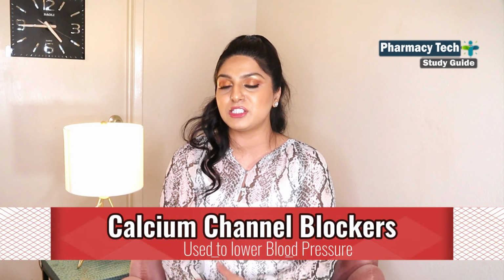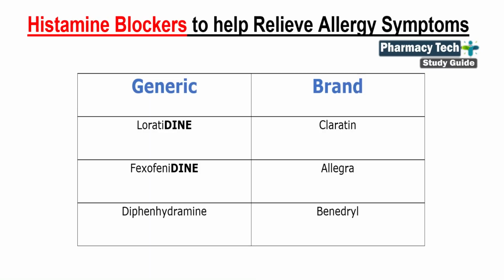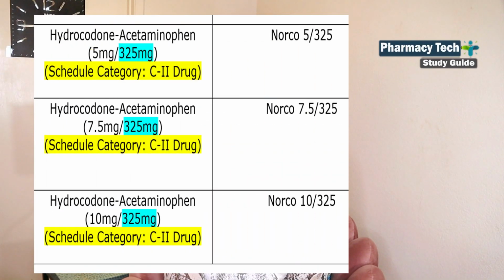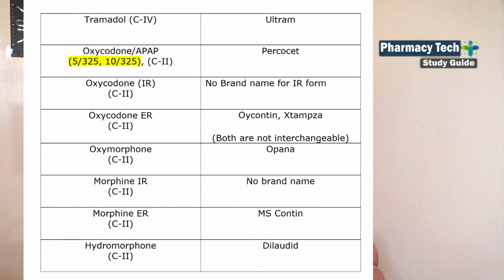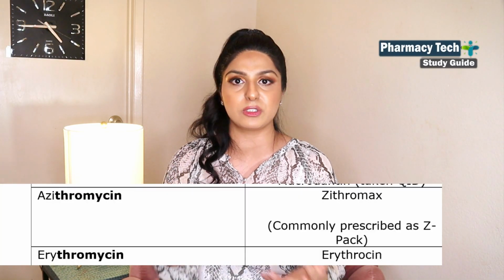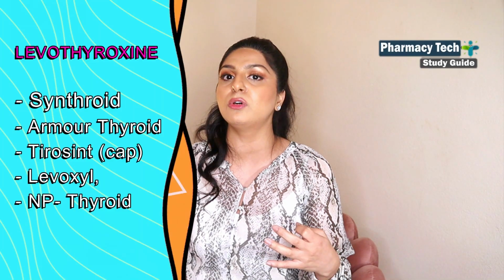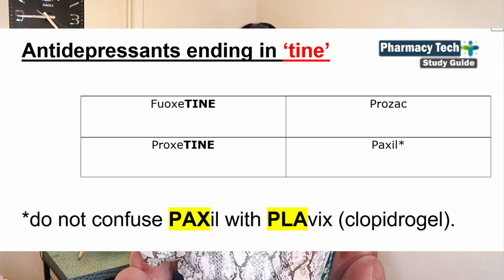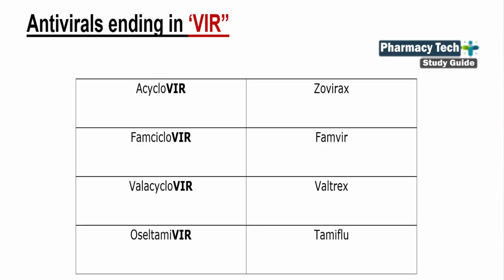Top 100 drugs | Pharmacy tech study guide | Most common medications | Top 200 drugs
Welcome to Pharmacy Tech Study Guide. I'm Sidra, pharmacist by profession and passionate about helping you become an excellent pharmacy technician.

As a pharmacist and pharmacy manager myself, I can tell you that pharmacy technicians are the back bone of a pharmacy. My day at pharmacy wouldn't go by smooth if I don't have assistance from my techs.
This is why I constantly try to educated and train them to become a better technician everyday. It's like a professional investment for me.

The purpose of this channel is to help those who aspire to become a pharmacy technician and need to gain pharmacy knowledge to pass the pharmacy tech exam.

I created this channel as a place to share educational pharmacy videos that are concise, easy to understand and help you pass you pharmacy tech exam.